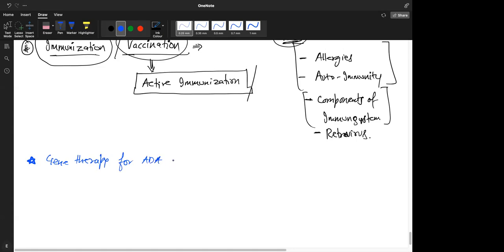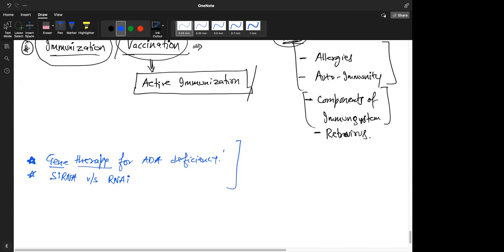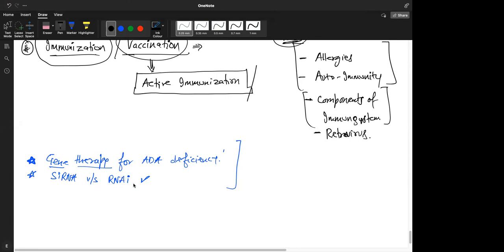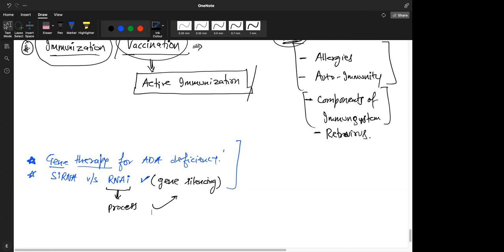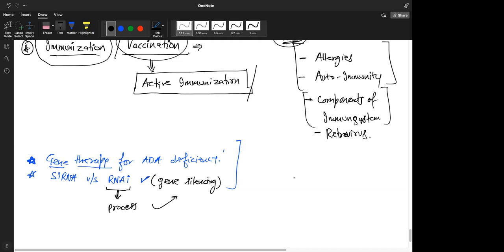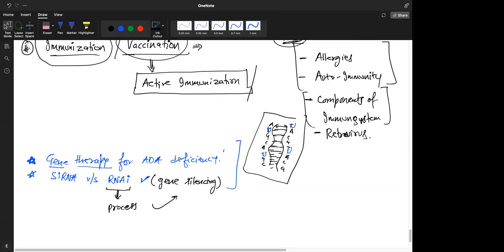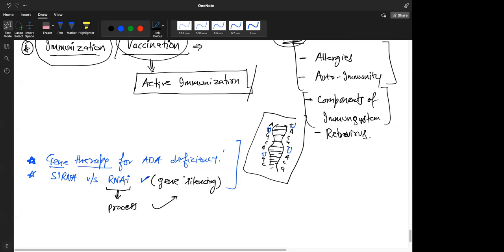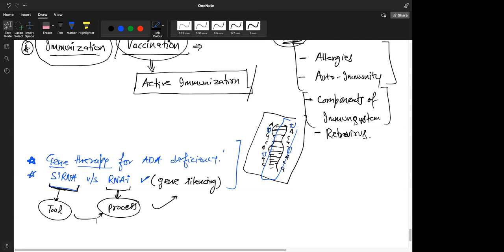Learnivio | Drugs and Alcohol Abuse | Human Health and Diseases | Lect 5 | 12th MED | 05-11-2022